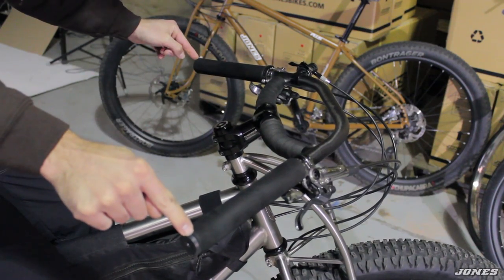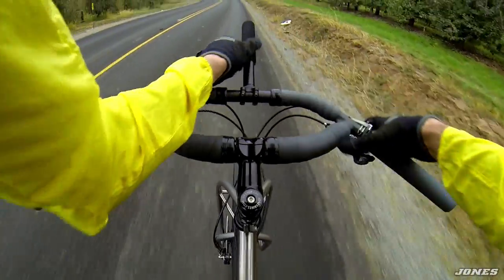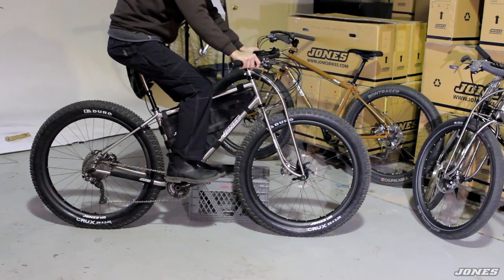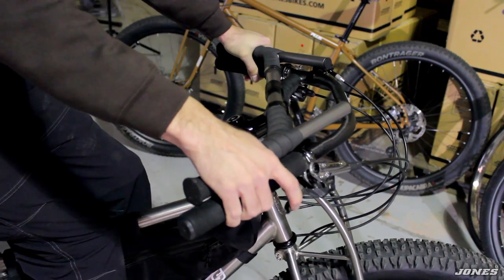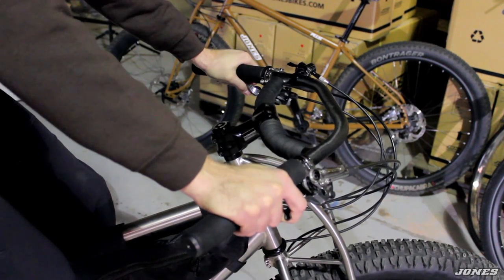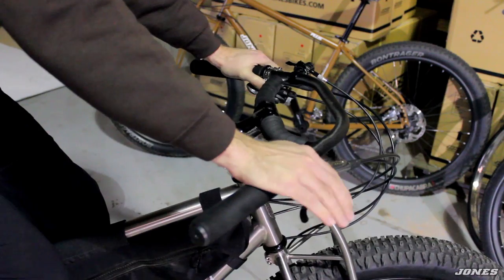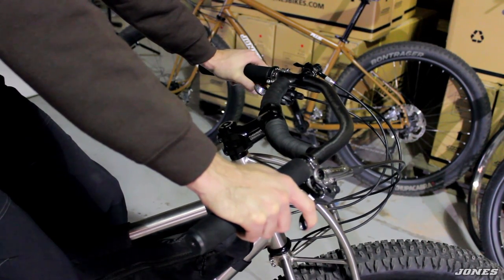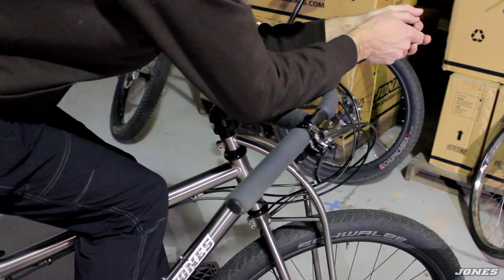Bicycle handlebar. The Jones Loop H-Bar. Dirt Road Tour Pack Gravel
In this final installment of the videos made from footage from two days of interviews and rides last summer, Jeff gives an overview of how the H-Bars work, and the design process that went into making them.  The H-Bar is much more than a different-looking handlebar: it's the result of years of prototyping and riding, and the result is a handlebar that gives a very wide range of useful and distinct positions, allows you to use standard mountain bike controls, and has the ability to transform almost any bike into a more versatile and more comfortable machine.